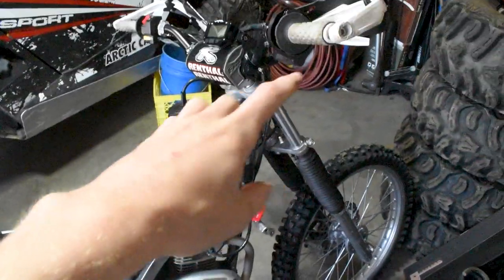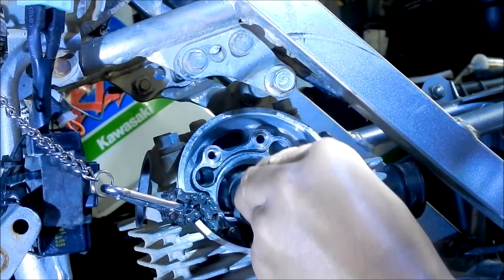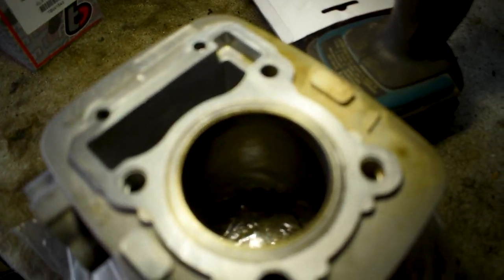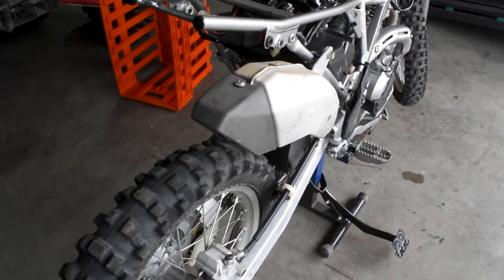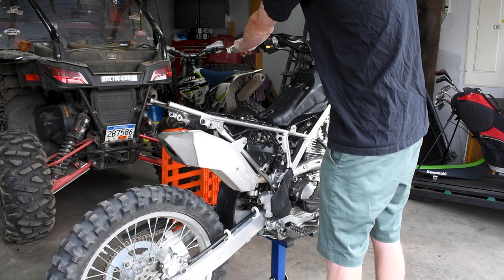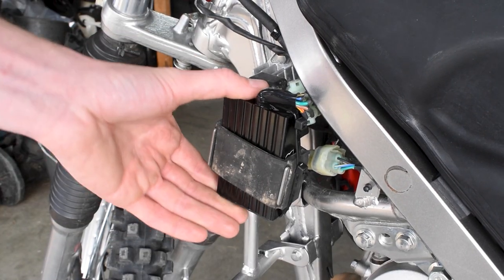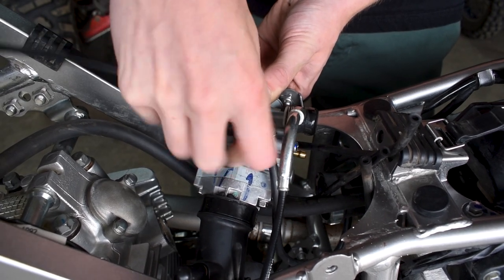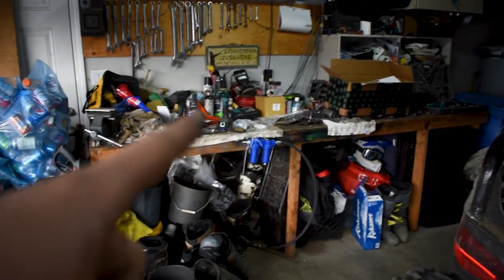BBR 170CC BIG BORE KLX140RF BUILD BEGINS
We put a 170cc big bore kit and upgraded camshaft and some other goodies on our KLX140RF!

Performance, Visual's And Protection Parts:

14Tooth Front Sprocket
13Tooth Front Sprocket
12Tooth Front Sprocket